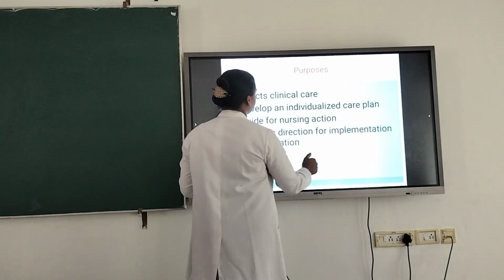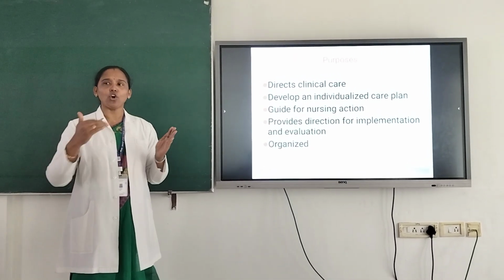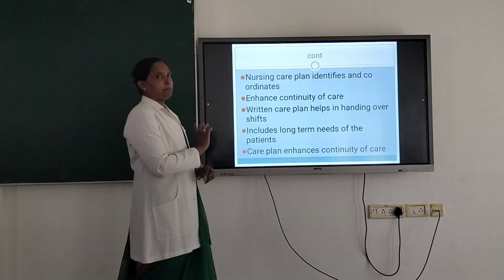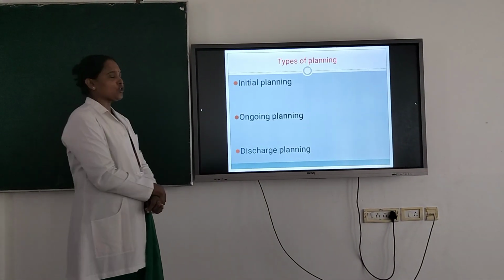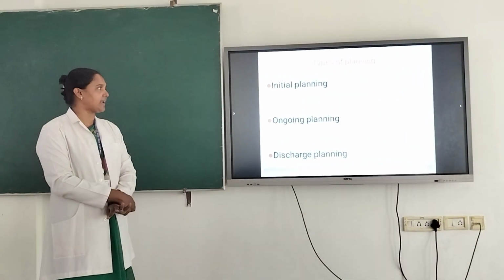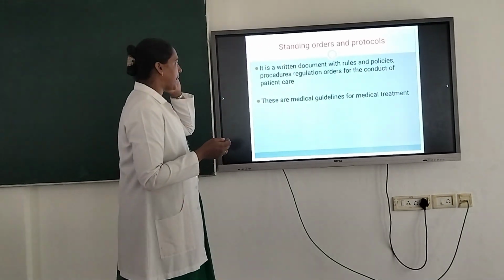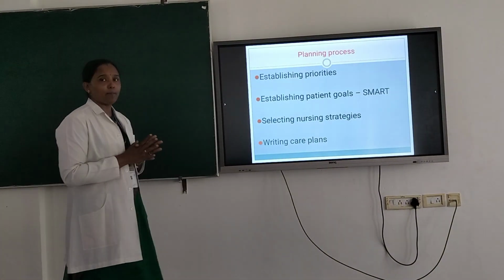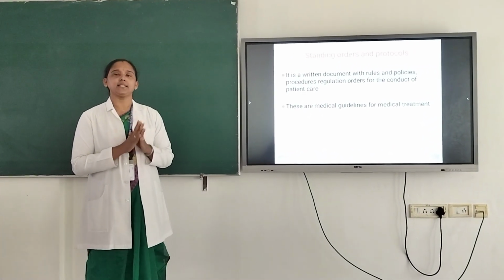NURSING FOUNDATIONS NURSING PROCESS PLANNING